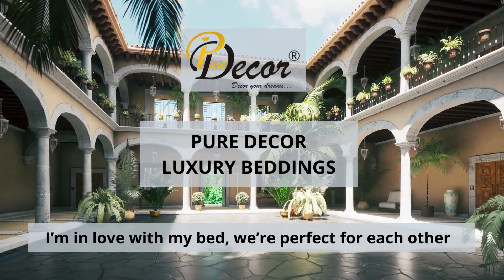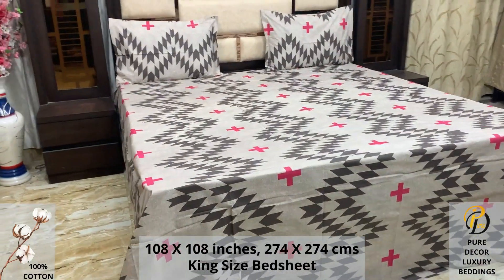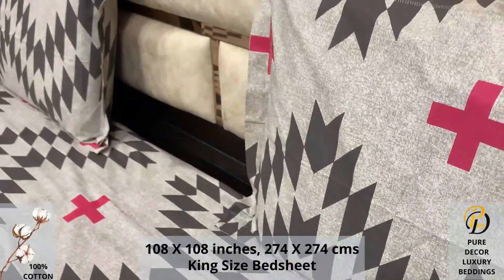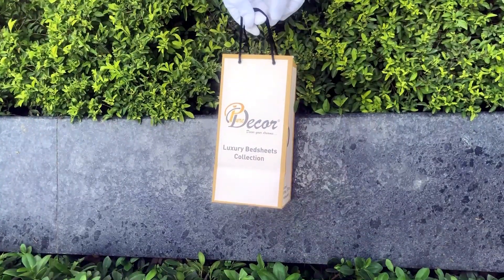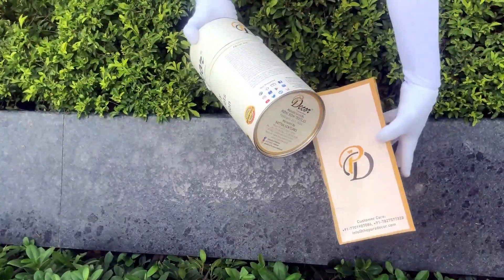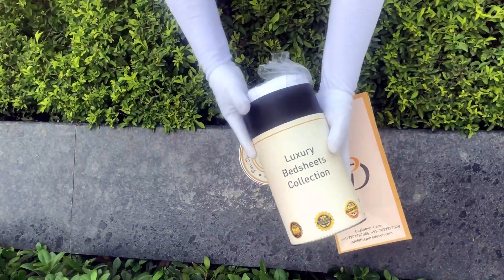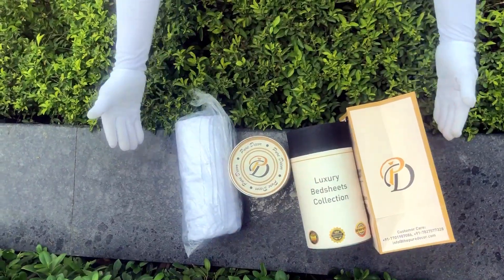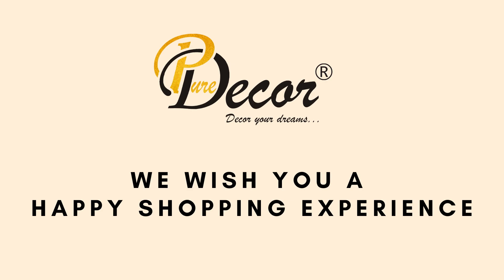Pure Decor Luxury Bedding collection, 100% Pure Cotton King Size Bedsheet with 2 Pillow Covers, 783